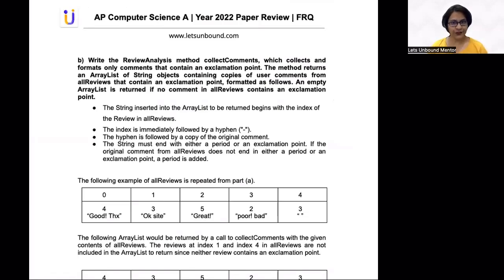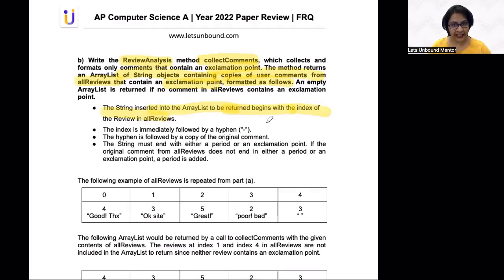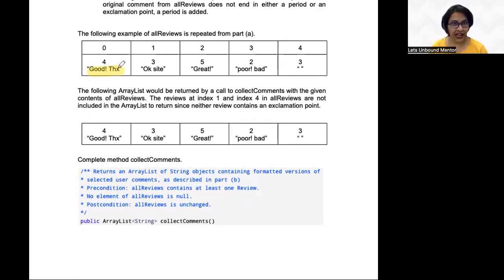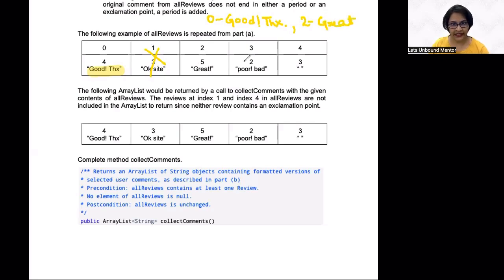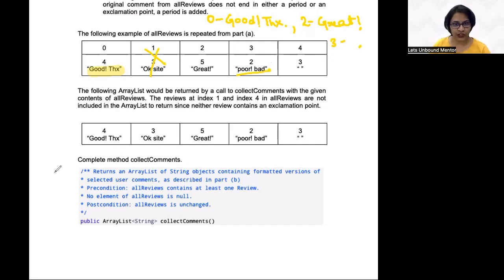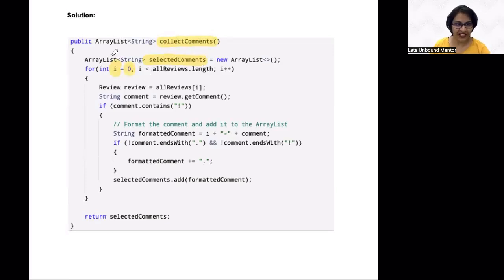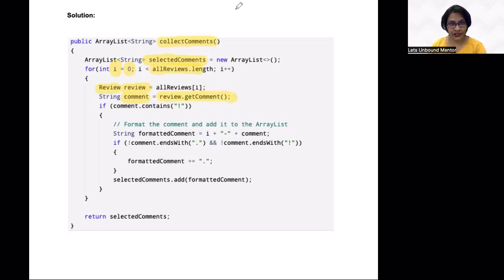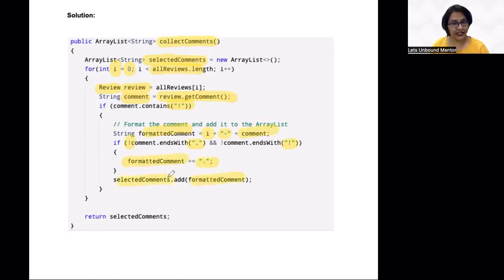FRQ 3b | AP Computer Science A Previous Year Question Paper 2022 Solution | Lets Unbound